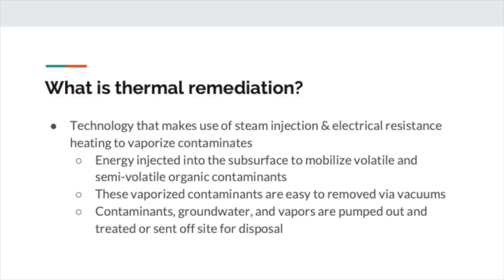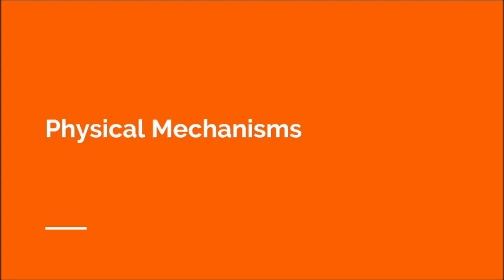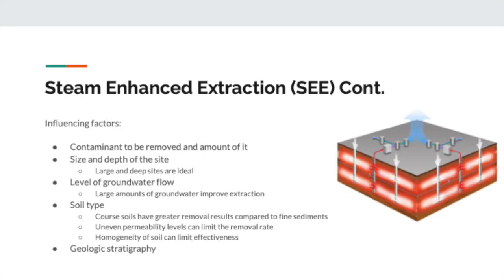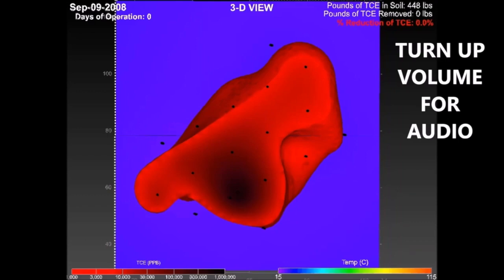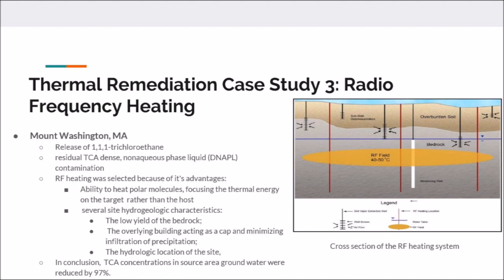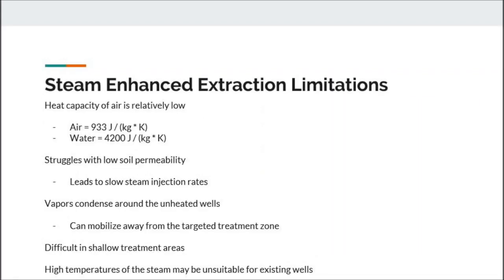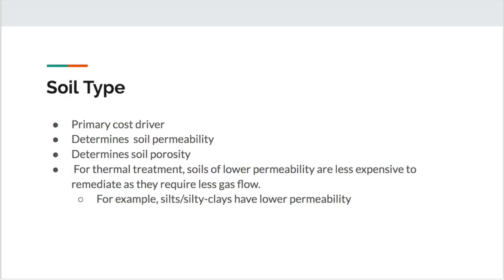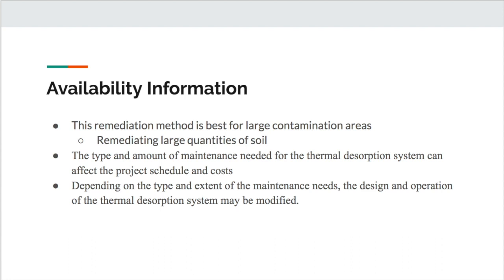ENVSE 408 Final Project: Thermal Remediation Methods